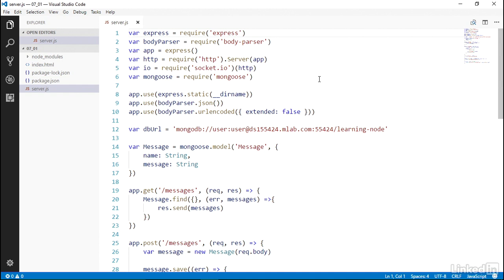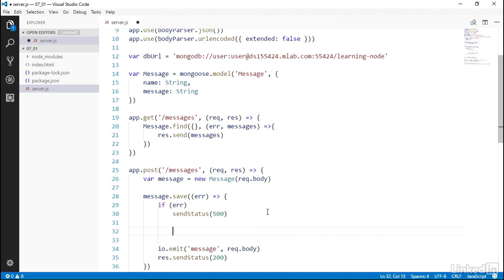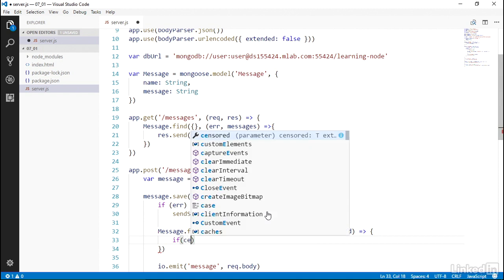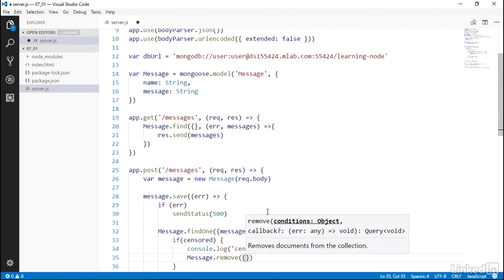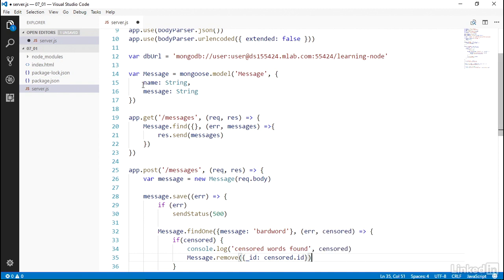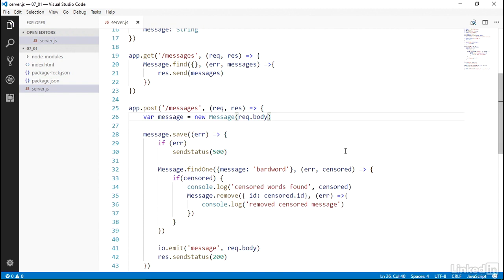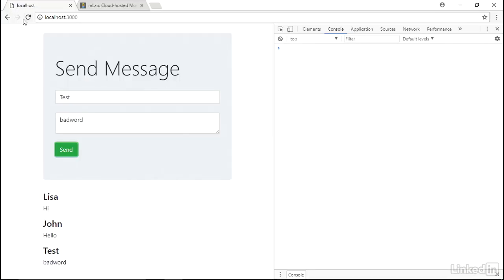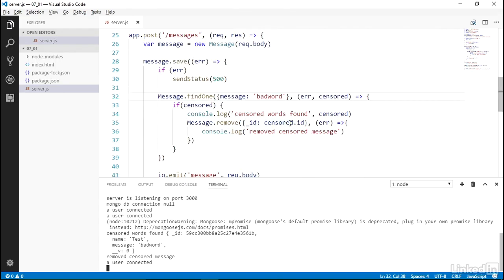25 Node Tutorial :- Nested callbacks